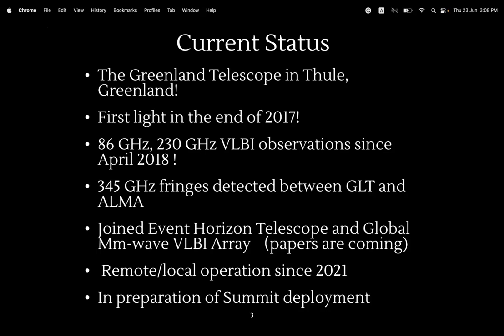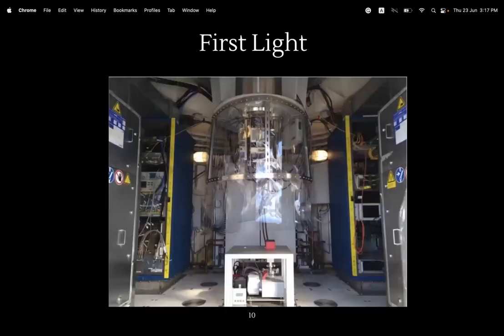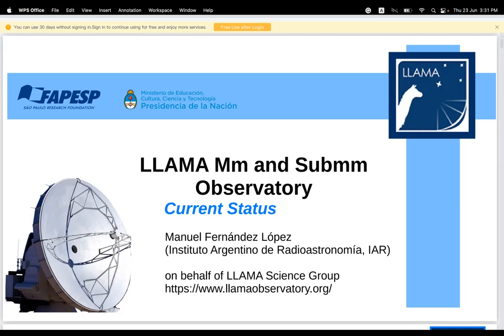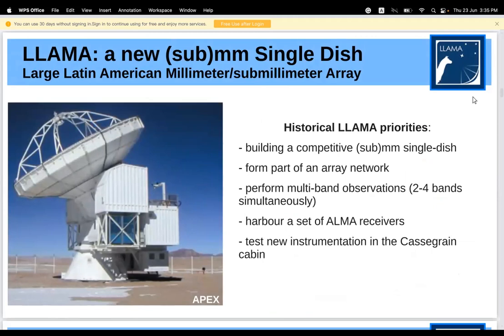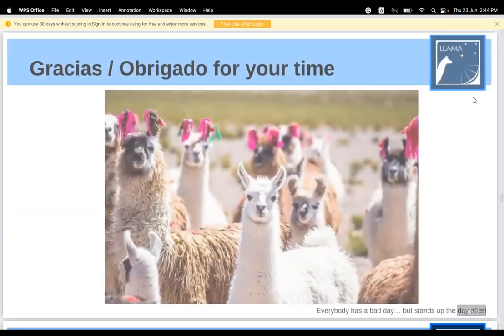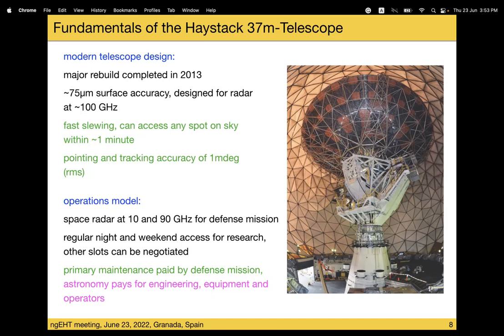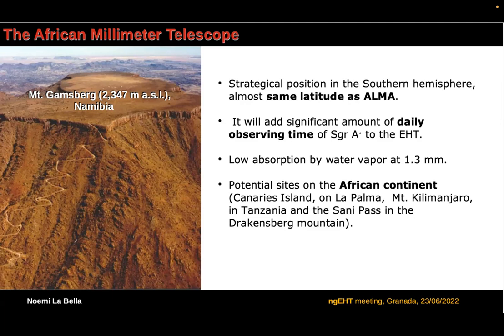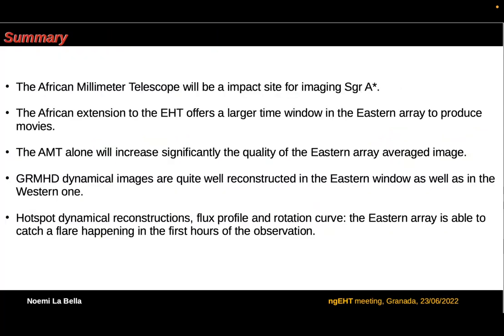ngEHT Meeting, Granada 2022 - Sites I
Moderator: Ranjani Srinivasan
- The African extension to the Event Horizon Telescope: making movies of Sgr A* (Noemi La Bella)
- Extraterrestrial extension of ngEHT (Leonid Gurvits)
- Future Plan for the Greenland Telescope (Ming-Tang Chen)
- MIT Haystack 37m telescope as part of evolving EHT arrays at 230 GHz (Ganesh Rajagopalan)
- Current Status of the LLAMA Observatory (Manuel Fernandez Lopez)